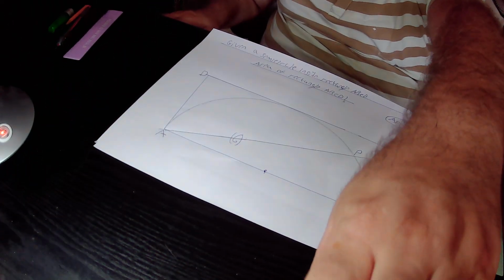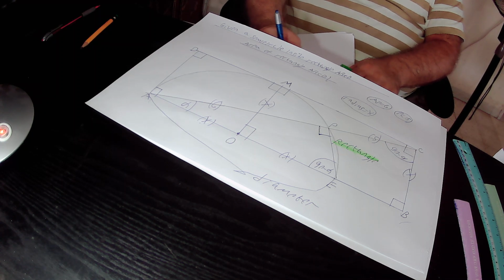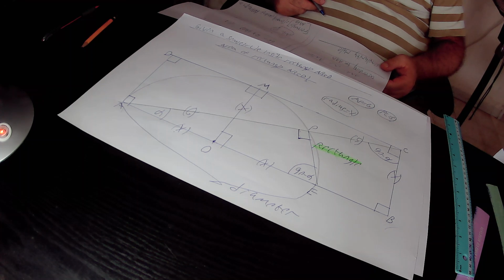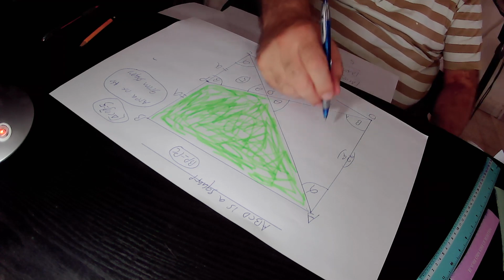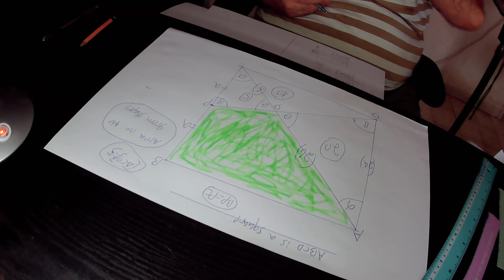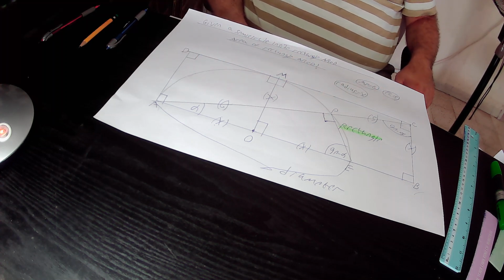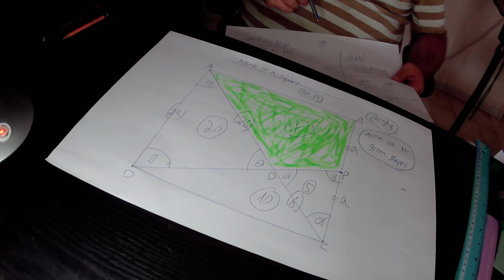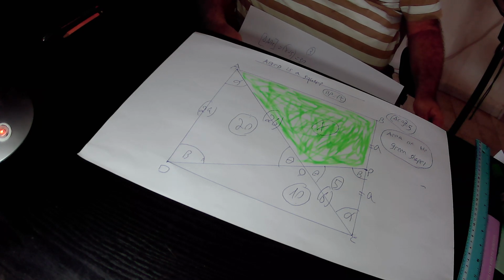TWO OLYMPIAD QUESTIONS